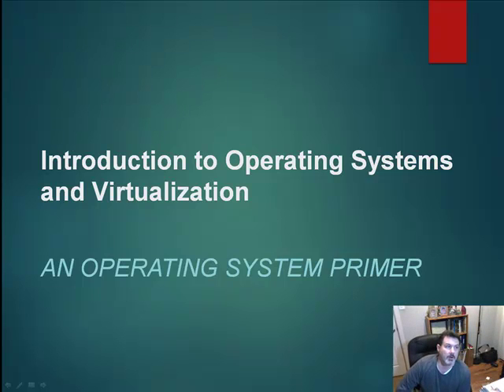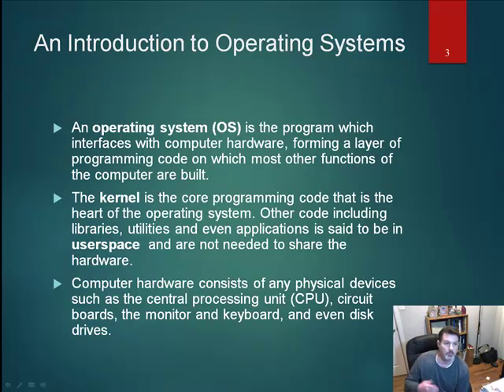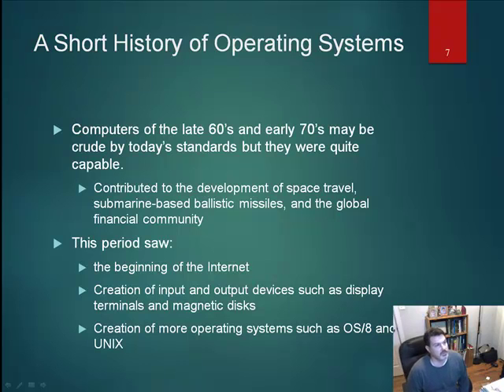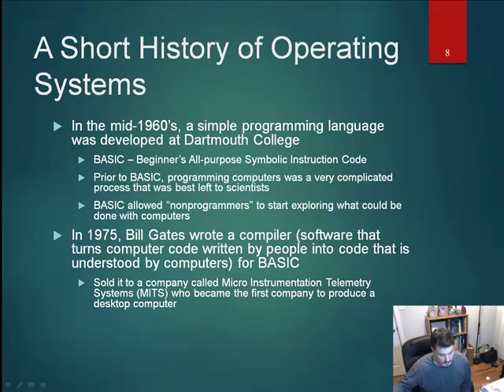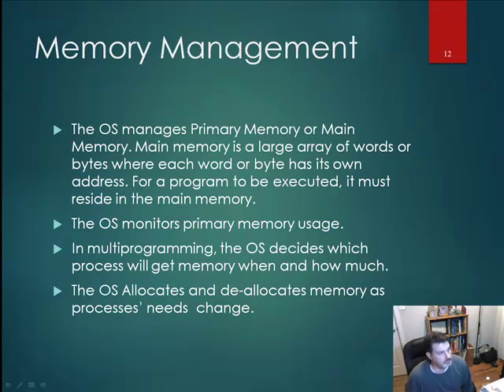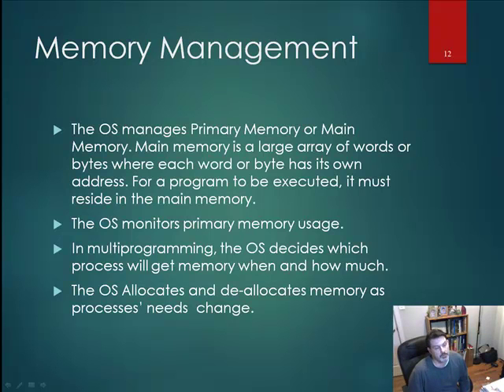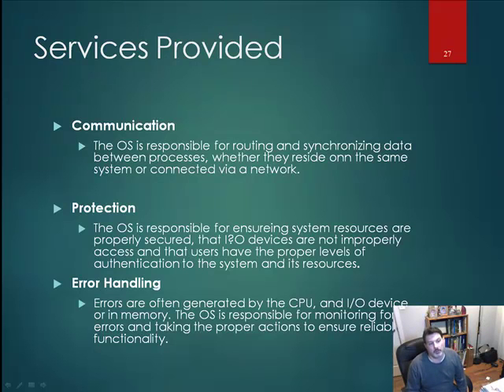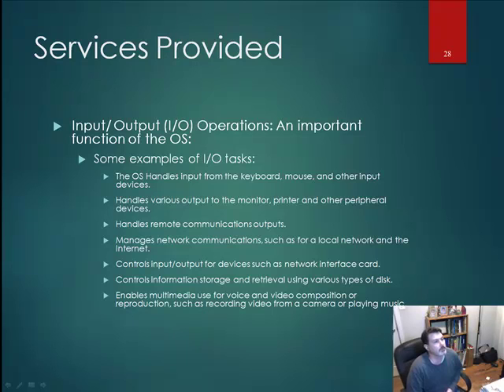Introduction to OS and Virtualization Lesson 1: An OS Primer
We will begin the series by taking a look at what an operating system is as a prelude to discussing virtualization. We will be discussing:
-What and operating system is along with a brief history
-Different types of operating systems (Batch, Time Sharing, Real   Time, cloud, Distributed,  etc)
-Services provided
-Multi-user vs. Single-user systems and Single-tasking vs. Multi-tasking
=Batching, defined
-Processes and threads
-Algorithms used to schedule process time on the CPU.